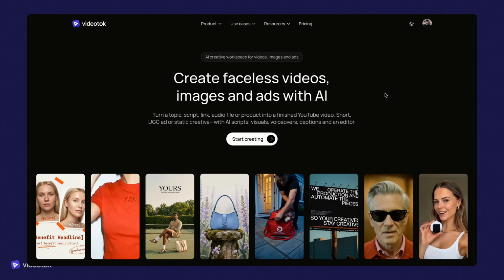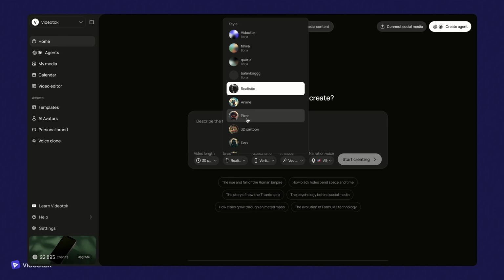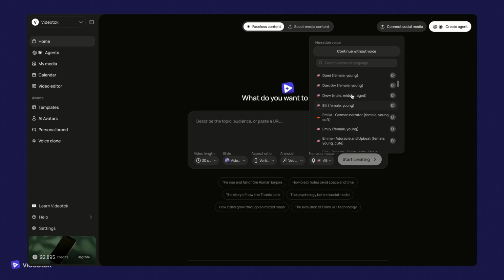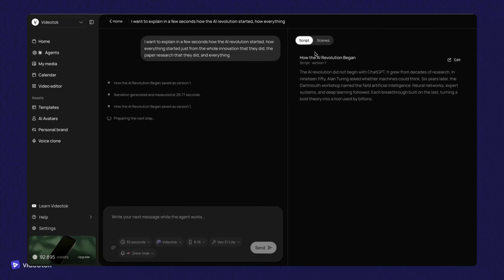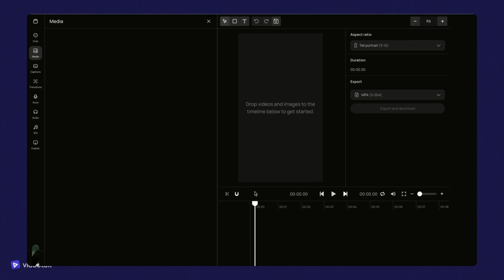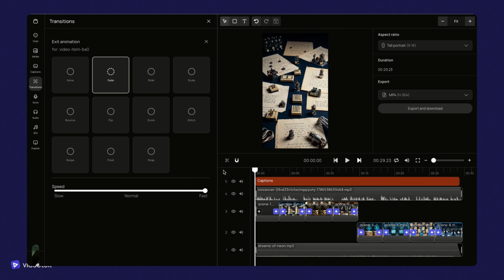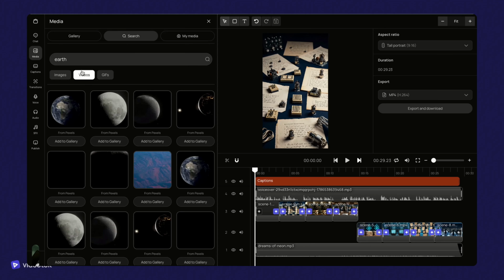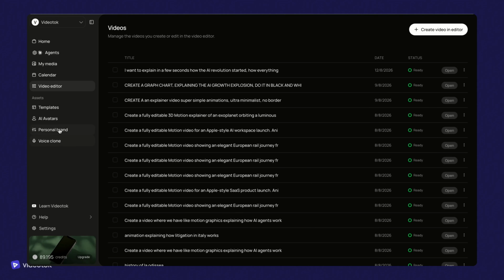VEO + Secret = Full +10mins faceless video (Step by Step)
Create a complete faceless AI video in Videotok, from the first idea to a finished export.

In this step-by-step tutorial, I show you how to set up a faceless documentary, choose the video length, visual style, aspect ratio, AI model, and voice, then let the Videotok agent build the script and scenes. You’ll also see how to review the result, customize captions, media, transitions, music, and sound effects in the editor, and export or publish the final video.

🔗 LINKS 🔗